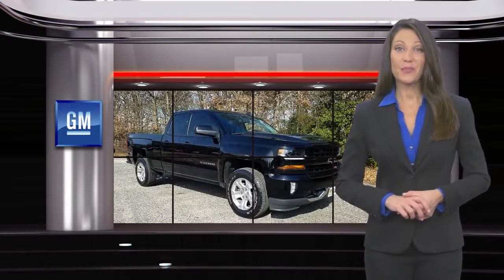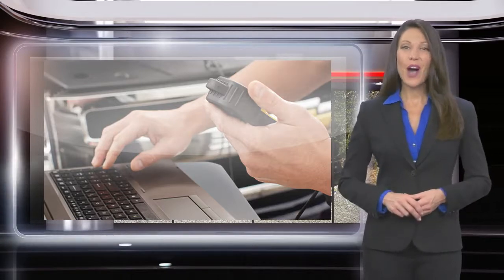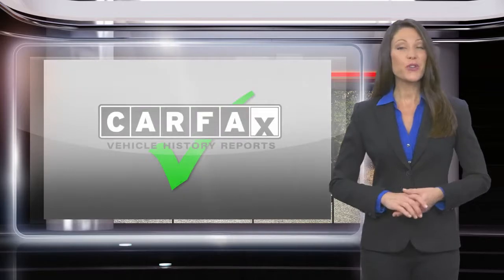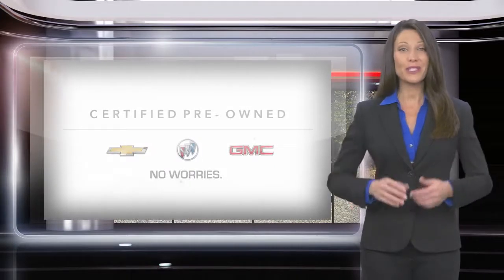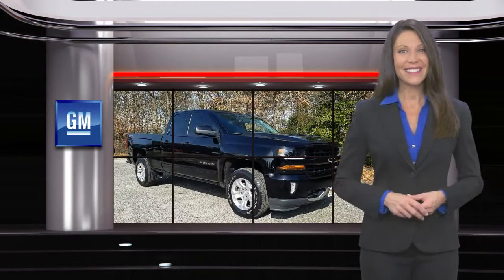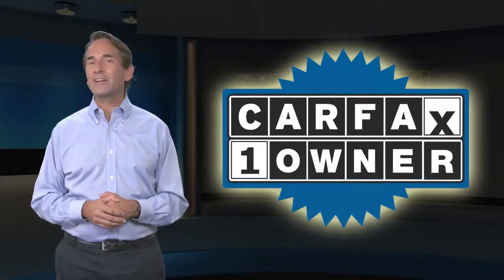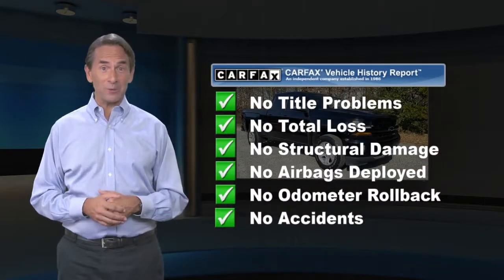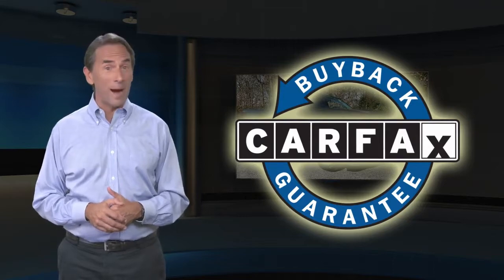Certified 2016 Chevrolet Silverado 1500 LT, Cape May Court House, NJ 10216P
1 Owner Clean CarFax & GM Factory Certified. ~NON-SMOKER~ Loaded with bluetooth, backup camera, heated seats, towing package, dual climate control and SO MUCH MORE! Buy with confidence from the #1 GM/Cadillac Certified Dealer in Cape May and Atlantic County.. No gimmicks, no tricks...just upfront honest pricing. ~BUY IT BETTER AT BURKE~ 100% credit approval is our goal.Drive home worry free with GM's 2yr/24,000 mile Certified Maintenance package. This is a GM Certified Pre-Owned Vehicle!! Every Certified Pre-Owned Vehicle from Chevy, Buick or GMC comes with a transferable 6-Year/100,000-Mile Powertrain Limited Warranty, plus roadside assistance and courtesy transportation. Also offered on all cars 5 model years old or newer is a 12-Month/12,000-Mile Bumper-to-Bumper Limited Warranty. We believe in our vehicles and aren't afraid to stand behind them. When we say "No worries," we mean it. This offer is also transferable to subsequent owners.Our 2016 Chevrolet Silverado 1500 LT Double Cab 4x4 with the Z71 Off-Road Package is ready to serve you in this Black paint scheme! Powered by a proven 5.3 Liter EcoTec3 V8 offers 355hp on demand while paired with a 6 Speed Automatic transmission with tow/haul mode. This Four Wheel Drive combination executes flawlessly to provide you with an incredible 23mpg on the highway and plenty of muscle to get your job done with ease! Plus, legendary Z-71 Off-Road Package offers real off-road capability with a tuned suspension featuring Rancho shocks, skid plates, and an automatic locking rear differential. Our award-winning Silverado 1500 LT is ruggedly handsome with its bold grille, chrome accents, and prominent wheels.Inside this dedicated LT, you'll appreciate the quiet ride and thoughtfully designed cabin. Convenience features include remote keyless entry, premium heated front seating, power accessories, and a driver information center. It's easy to stay in touch thanks to Chevrolet MyLink radio with voice activation, an 8-inch color touchscreen, CD/MP3, Bluetooth, available satellite radio, Android Auto and Apple CarPlay capability, and OnStar with available WiFi.With excellent safety scores, our Chevrolet Silverado also offers priceless peace of mind and security with Stabilitrak, 4-wheel ABS, daytime running lamps, and plenty of airbags. Whether conquering your work day or playing on the weekend, this is a fantastic choice for your transportation needs! Please See Dealer for Complete Warranty Details.

[RLVID:6464:1f4a561400c468bc:ef4bc367284de1b1:1]